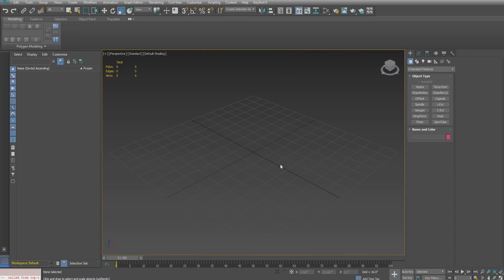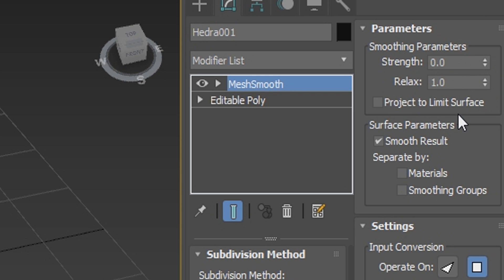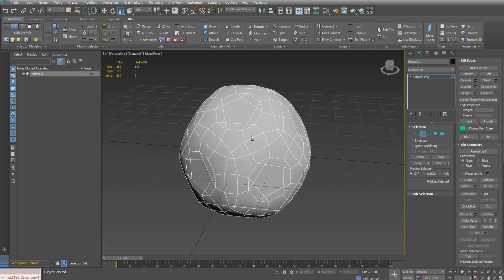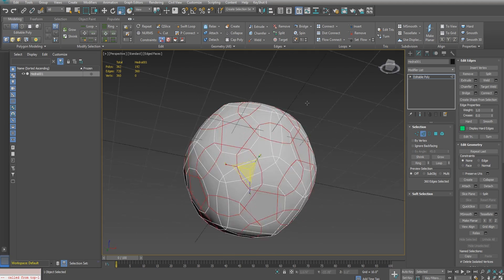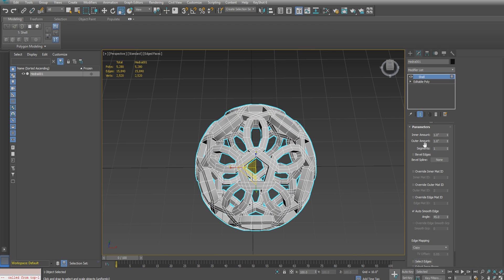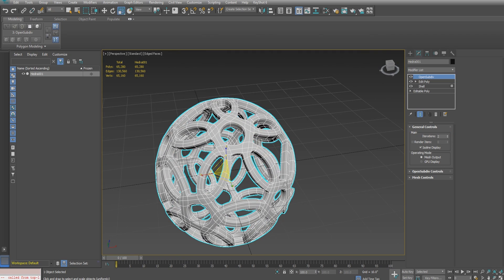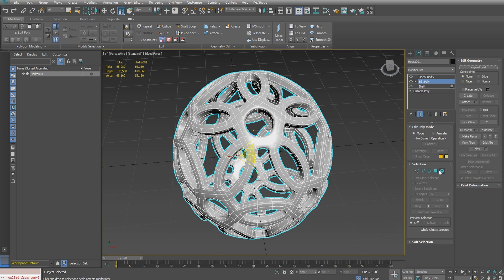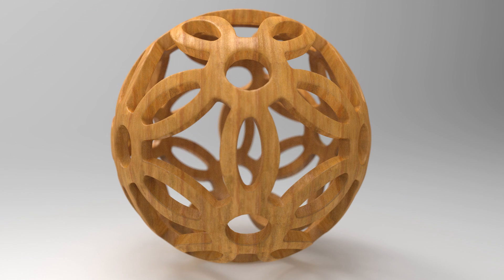3d Tutorial | Spherical Pattern Symmetry | 3dsMax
Hi, everyone.  In this tutorial, we use a procedural strategy to quickly design a 3d pattern sphere in 3dsMax 2017.  Most of the techniques used in this video are common polygonal modeling procedures which can translate to other capable 3d modeling applications.